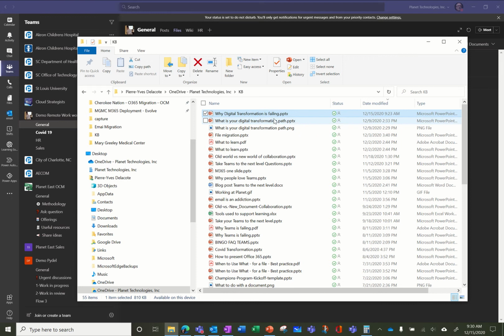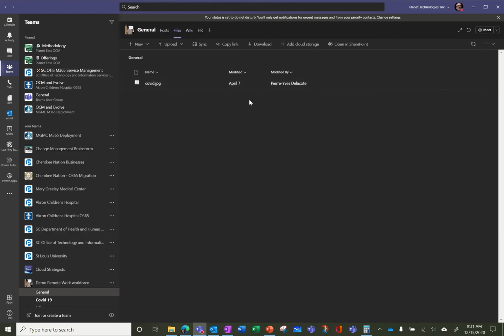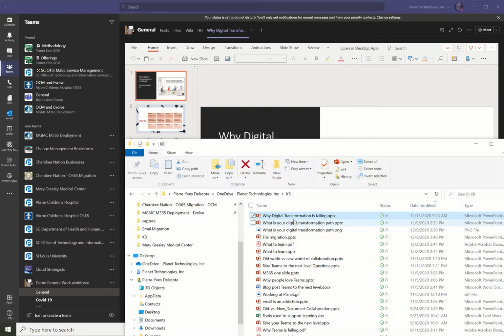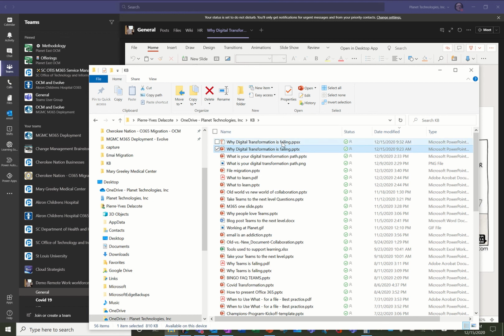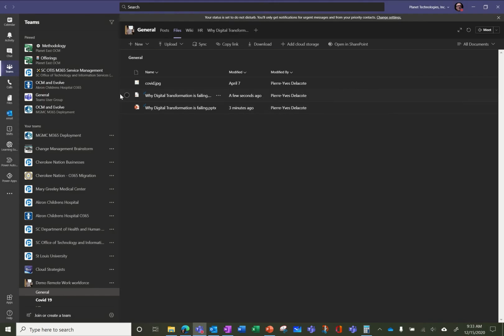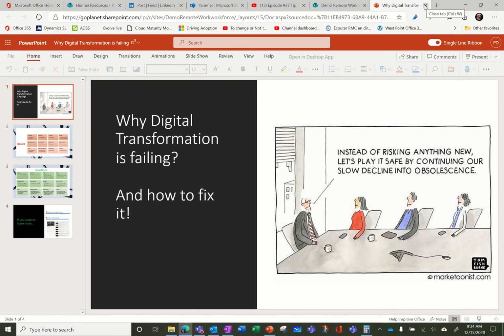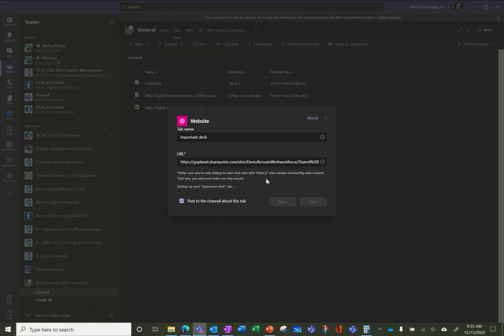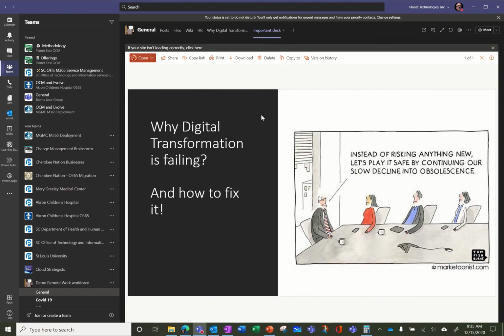How to create a slide show Tab in Teams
Do you want to share a PPT as a Tab in Teams but don't want people to edit it?